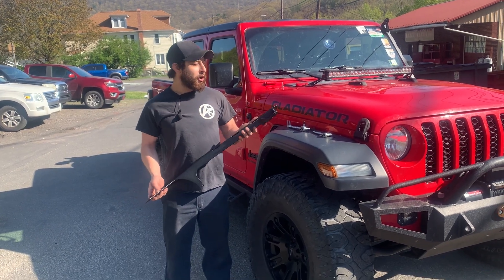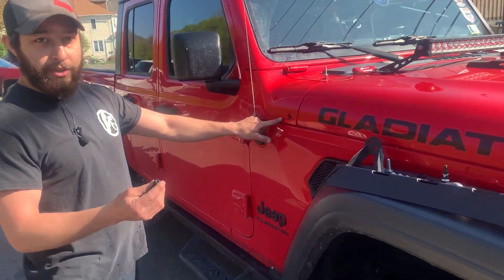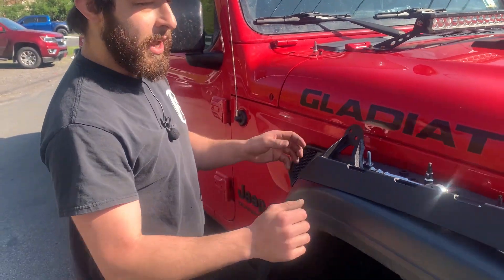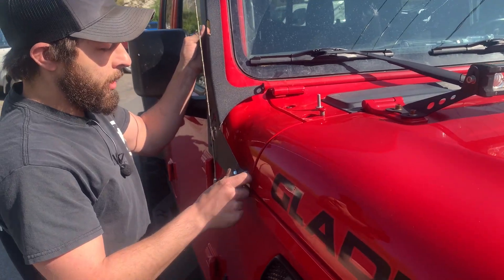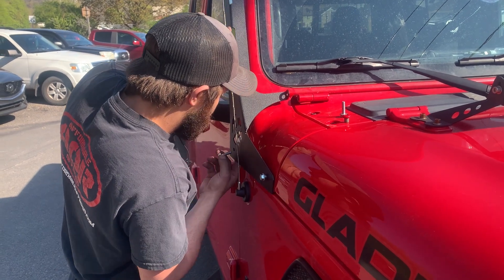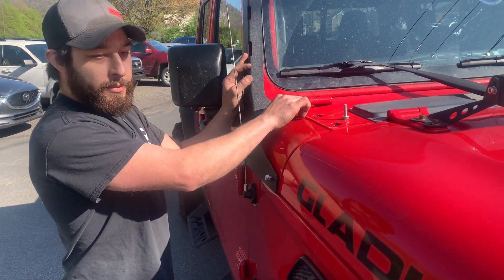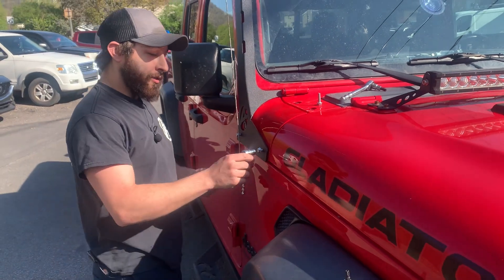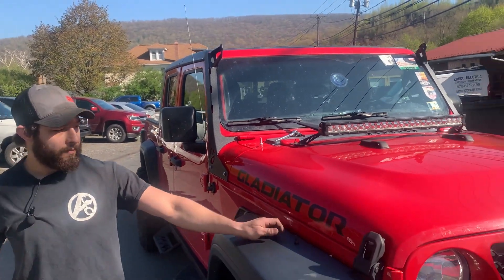52" Light Bar Bracket Install Video - Jeep Gladiator & Jeep Wrangler JL (18-24)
Step-by-step install of our 52" Light Bar Brackets made for Jeep Gladiator JT's (20-24) and Jeep Wrangler JL  (18-24). Holds a 52" Straight Light Bar.